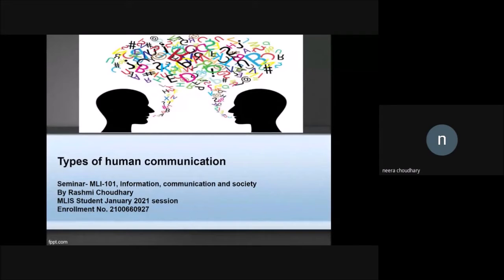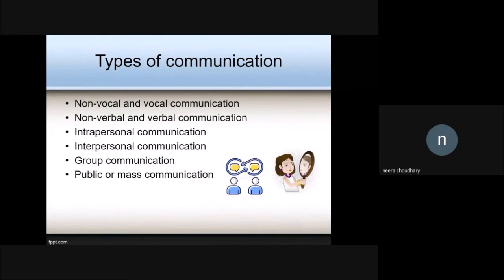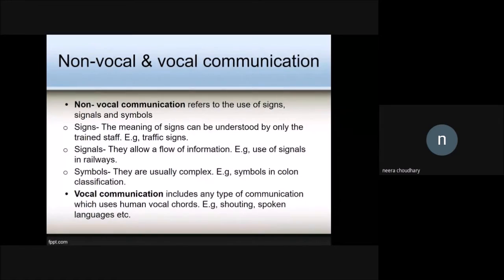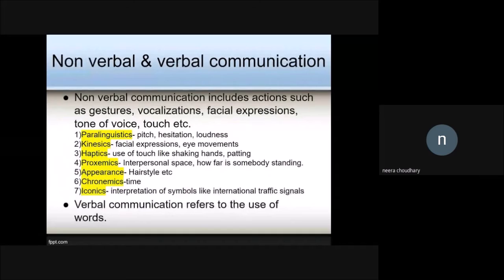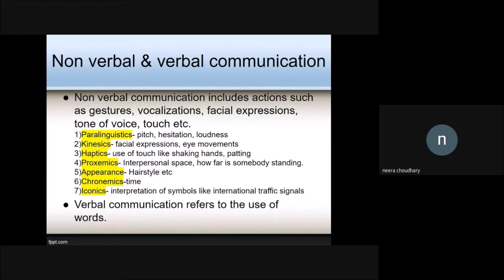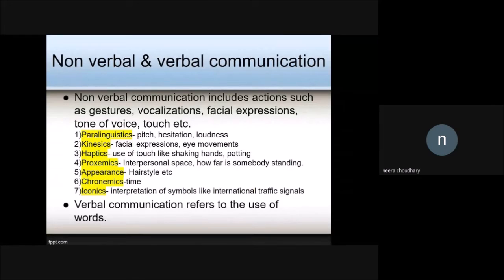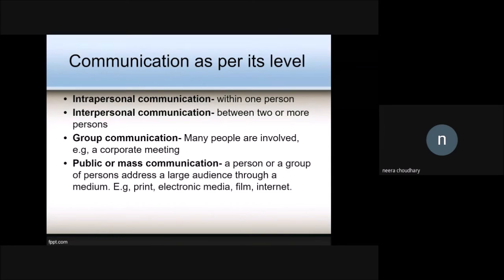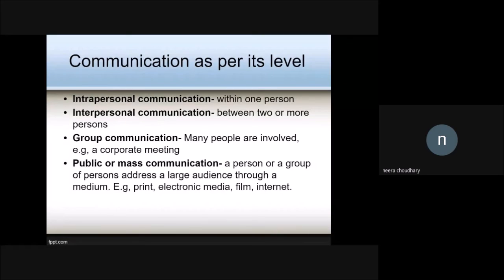MS. RASHMI CHOUDHARY on "Types of Human Communication"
Seminar on Information Communication and Society